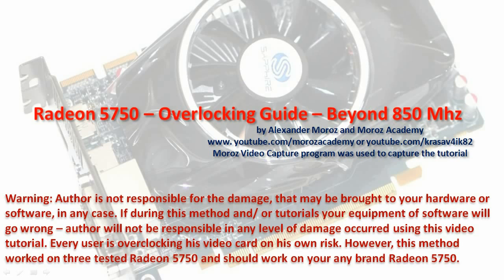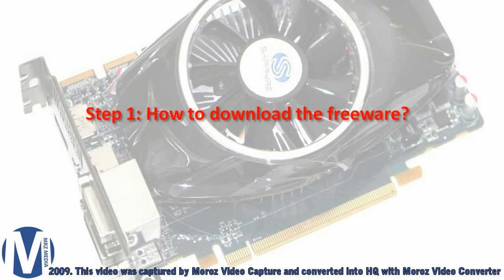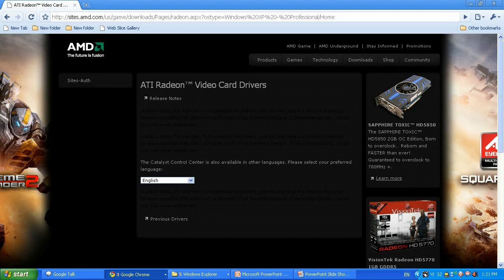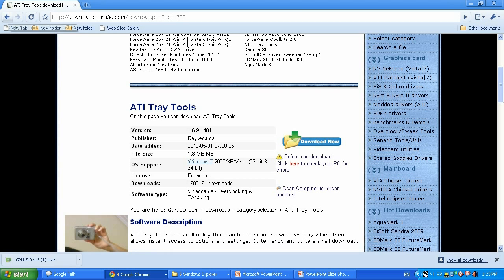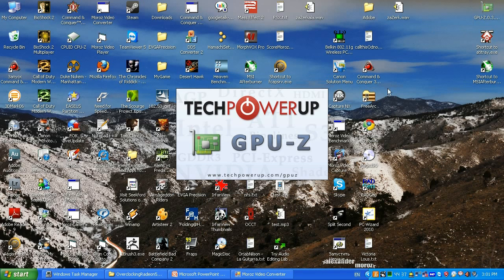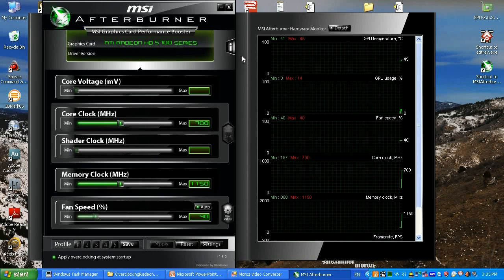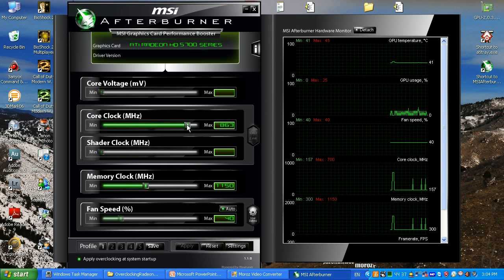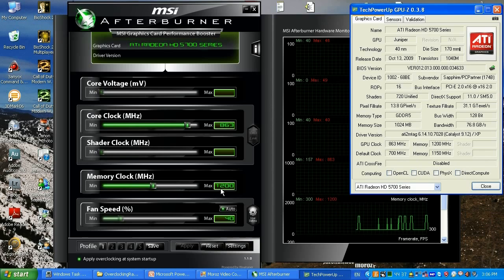Radeon HD 5750 - Overclocking Guide - Beyond 870 Mhz - pt1 of 2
During this video tutorial that split into two parts, you will learn how to push your Ati Radeon 5750 to the MAXIMUM PERFORMANCE and get close to or equal performance of Radeon 5770, and save an extra 30-40 bucks on the game, instead of buying 5770. I will explain how to fool AMD driver and AMD Overdrive technology, so you can set the frequency for your Radeon 5750 GPU to 890-910Mhz.
I am running my Sapphire Radeon 5750 1gb GGDR5 regular edition on GPU: 890Mhz and memory: 1250Mhz for about a 6-7 month and no problems. My increased was 3-4fps in the games, that sometimes helps to get it quicker and performance equaled to Radeon 5770. I only paid 129.99 dollars with free shipping for my video card, and think this is the smartest investment for today(May-June 2010) , since all my games running on 30 and up avg fps on 1600x900(22inch monitor) with maxed out graphical settings.
Please rate my hard work, so more people can see it.